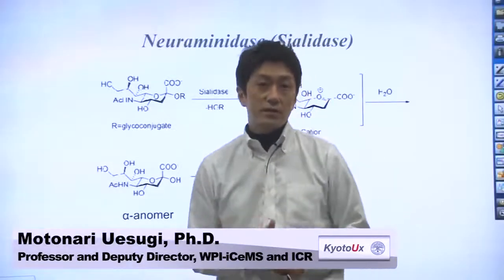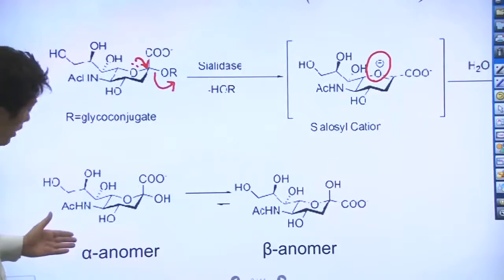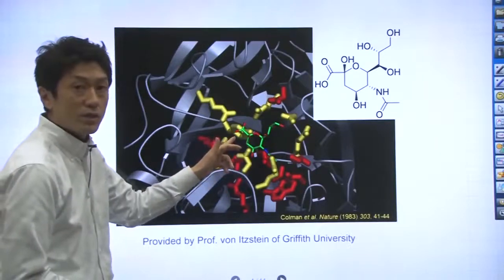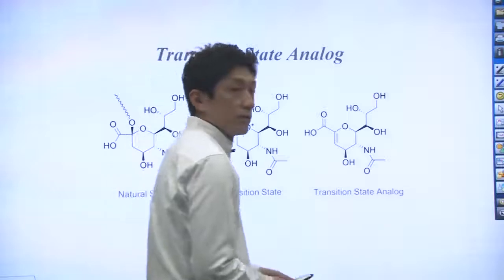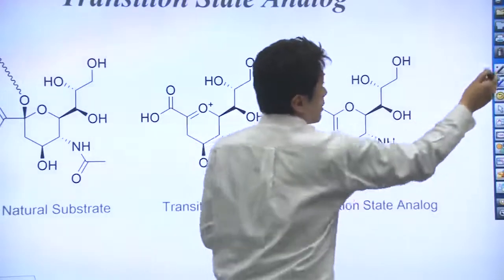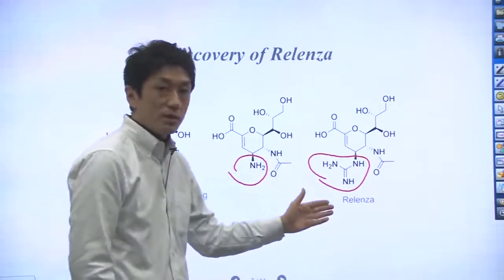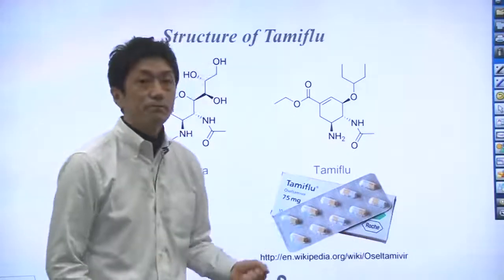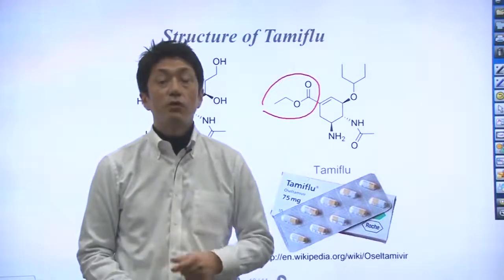Unit 12 Part 7 Development of Tamiflu